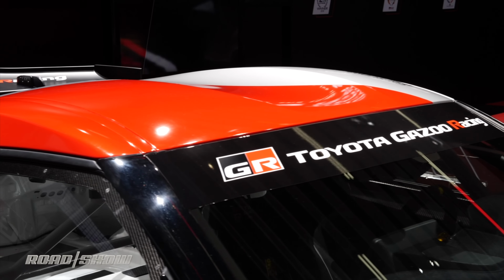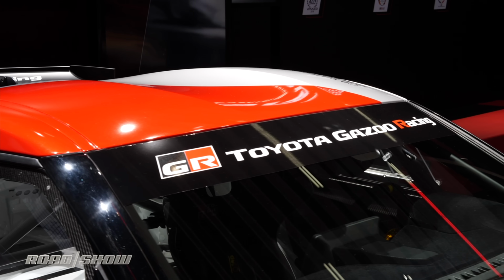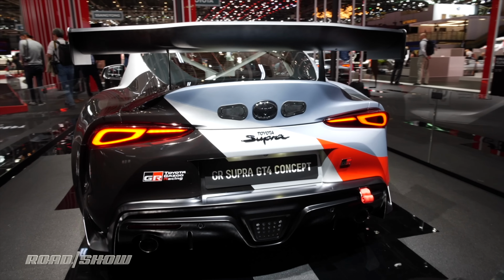Toyota GR Supra GT4 concept: Live your racing dreams | Geneva Motor Show 2019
Get ready to race in the Toyota's GR Supra GT4 concept. It's not a sure thing but we'd love to see the Supra mixing it up on the GT4 racing circuit. The GT4 racing class is made up entirely of amateurs. "People of means" buy a race car from the factory and take it out racing, it's pretty simple. There are a wide variety of cars available for GT4 racing, and in the future, the Toyota Supra might be part of that group, according to its latest concept.

See all of our coverage from the 2019 Geneva Motor Show

GMS2019